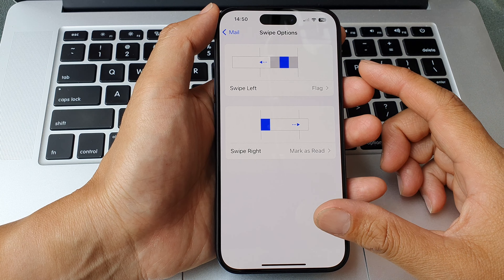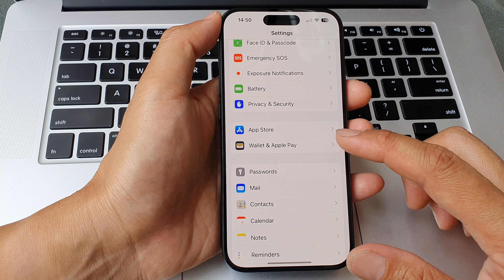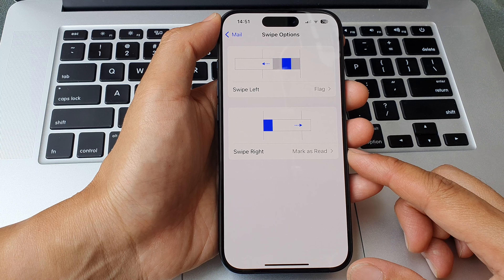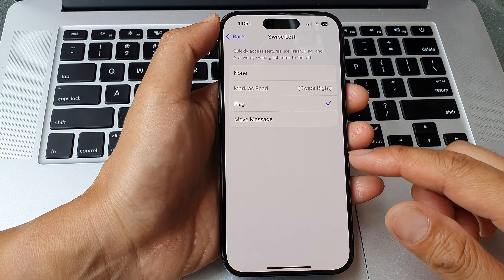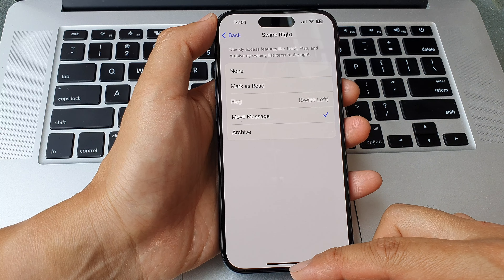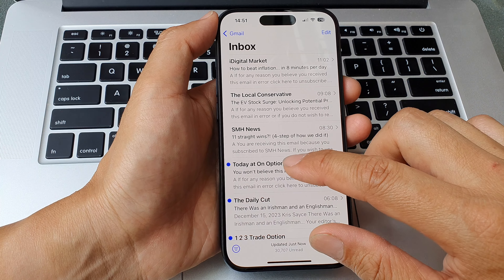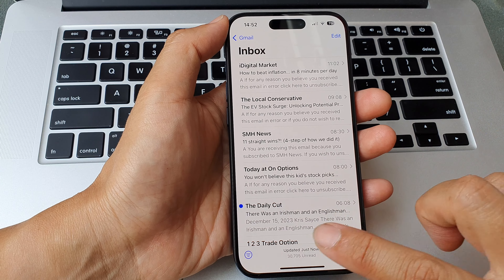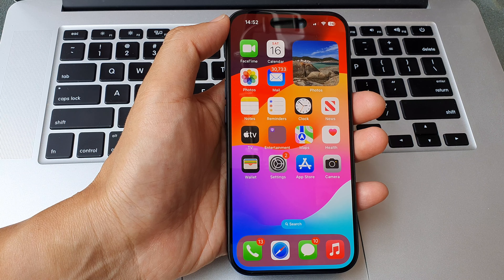iPhone 15/15 Pro Max: How to Change the Mail Swipe Options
In this video, we'll guide you through the steps to change the mail swipe options on the latest iPhone models, including iPhone 15, iPhone 15 Pro, iPhone 15 Pro Max, and iPhone 15 Plus, running iOS 17. Learn how to customize your email experience with these simple and effective tips.